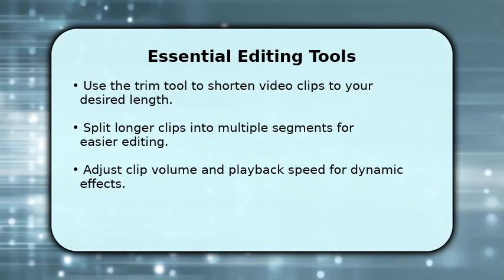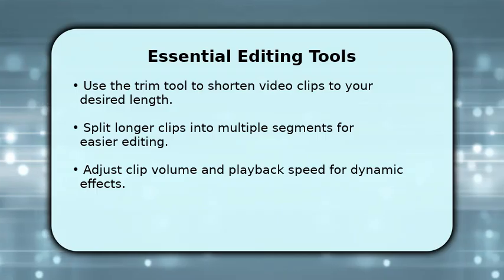How to Use Easy Video Maker (Easy Method)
In this video, we will show you how to use the Easy Video Maker software. This tutorial is perfect for beginners who want to create professional-looking videos without any prior experience. We will cover the basics of the software and provide step-by-step instructions on how to import media, add transitions and effects, and export your final video.

Easy Video Maker, video editing software, how to use Easy Video Maker, video creation tutorial, beginner's guide, video editing for beginners, Easy Video Maker tutorial, video making software, create professional videos